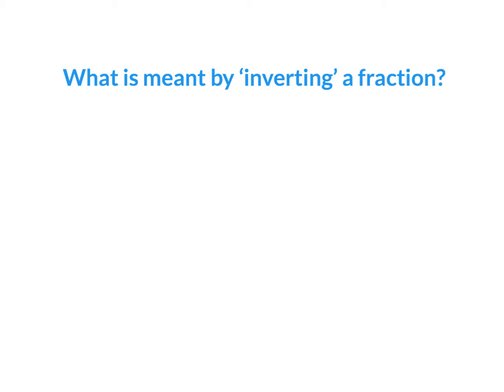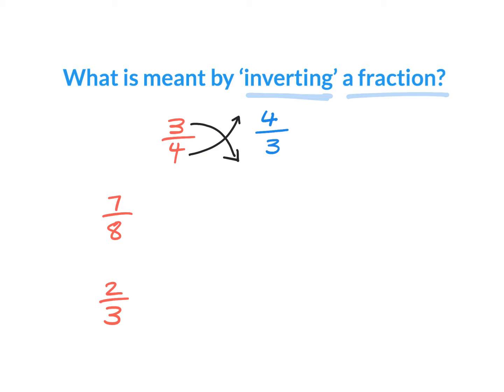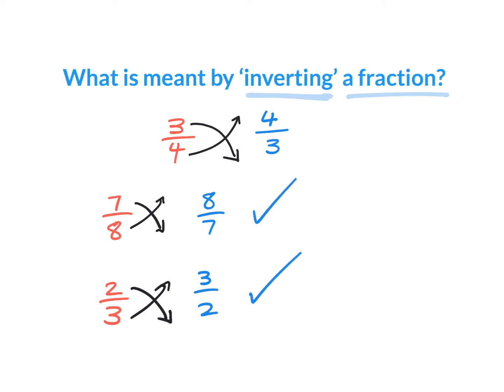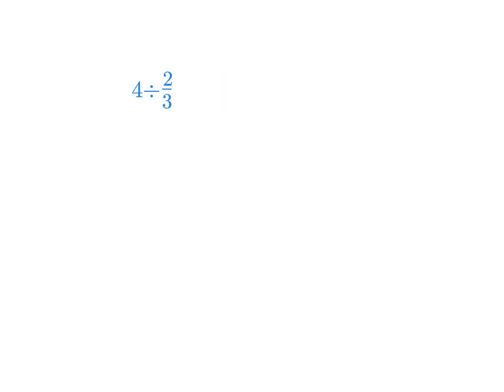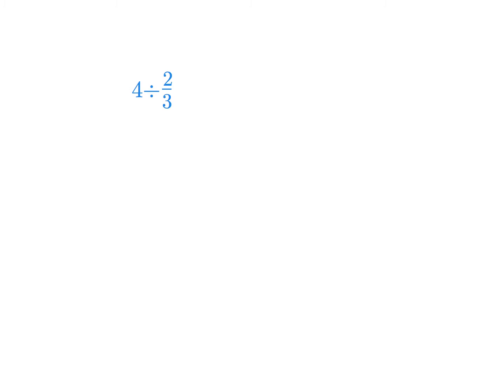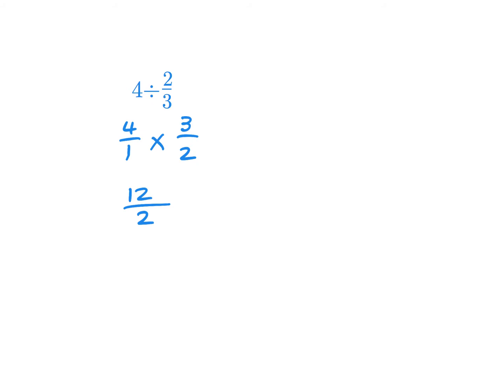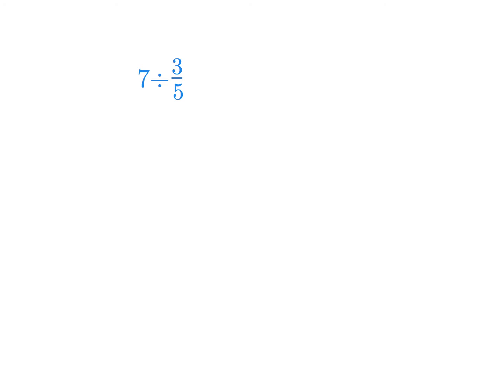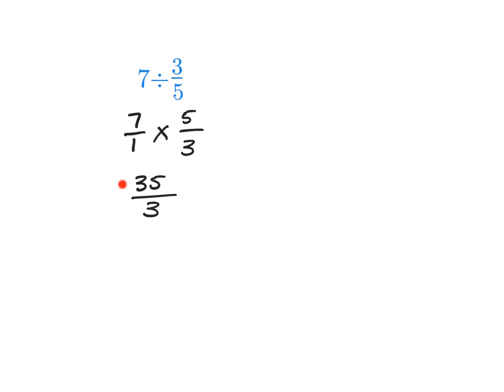Y67G Dividing by a fraction